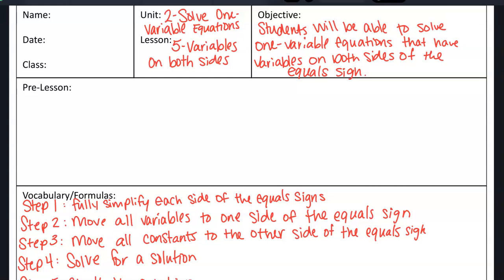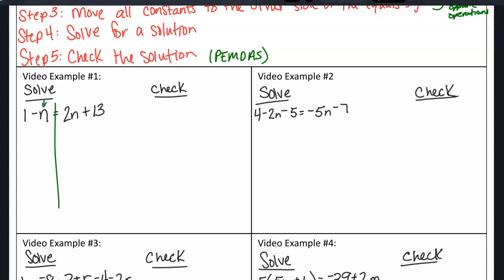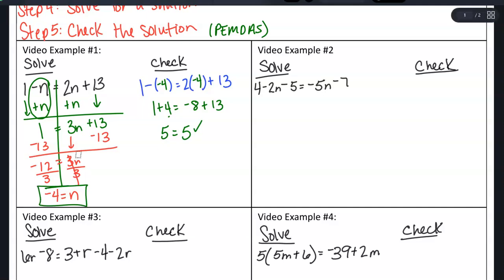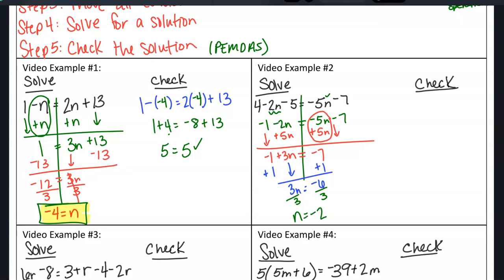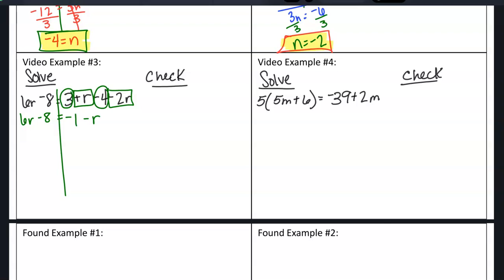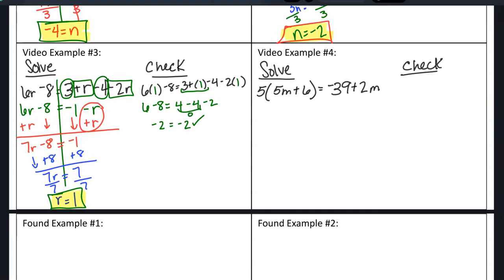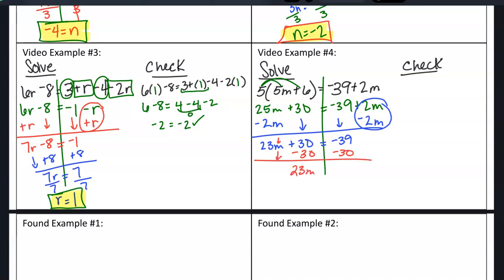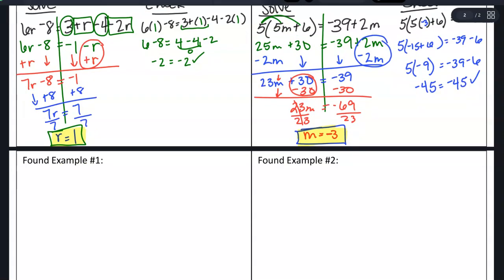Solving Equations with Variables on Both Sides - Unit 2, Lesson 5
Solving
Variables on Both Sides
Combine Like-Terms
Distribution
Distributive Property
Like-Terms
Multi-Step Equations
One-Variable Equations
Check Solutions
SADMEP
PEMDAS
Substitution Property of Equality
Simplify

Pre-Algebra
Algebra 1
Intermediate Algebra